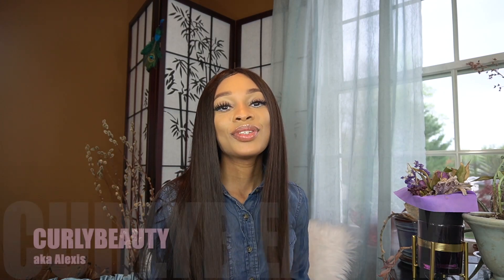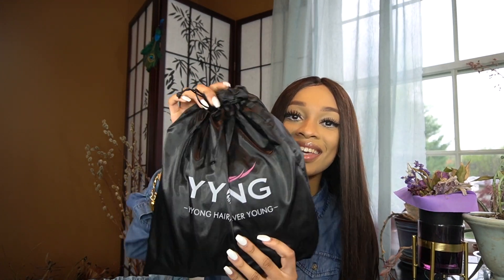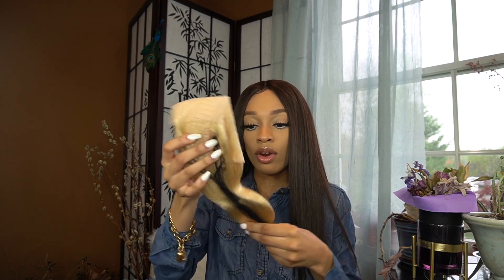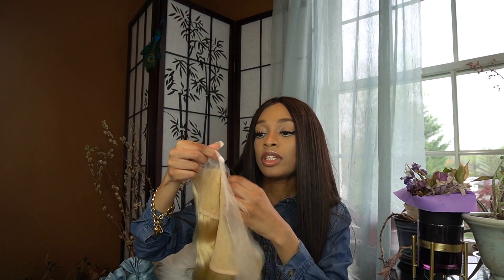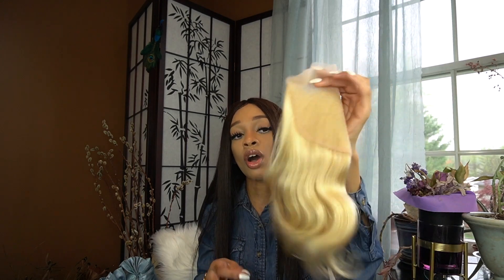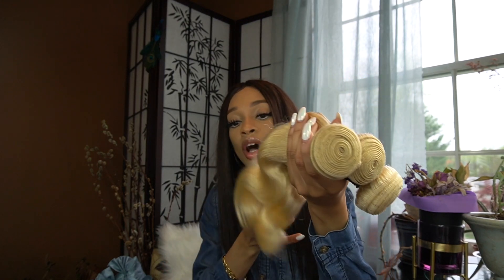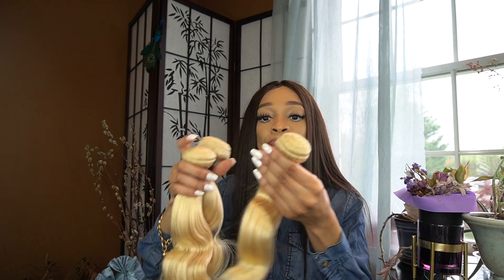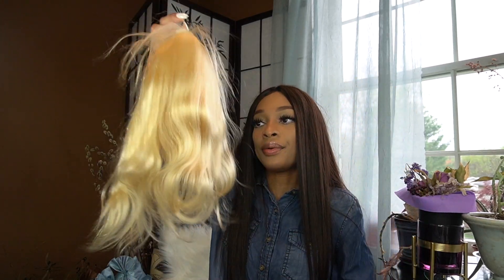UNBOXING 613 BLONDE YYONG HAIR | WHATS THE TEA? | BIRTHDAY HAIR ❤︎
(Watch in 1080HD60p)

link to purchase

xoxo,
CurlyBeauty 💕